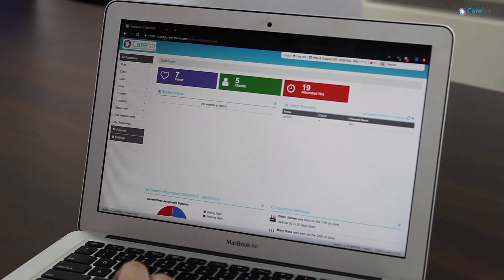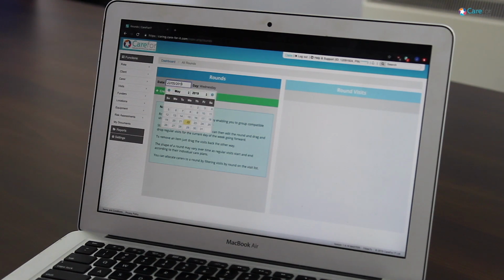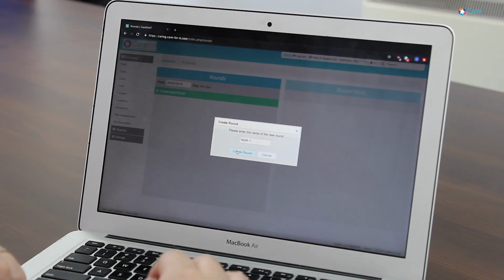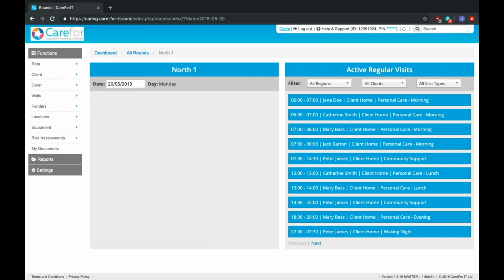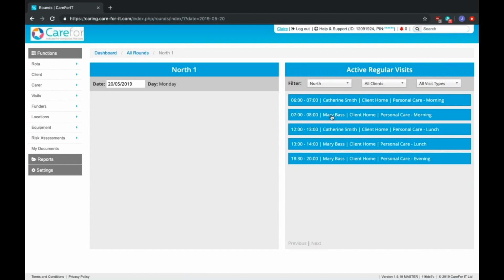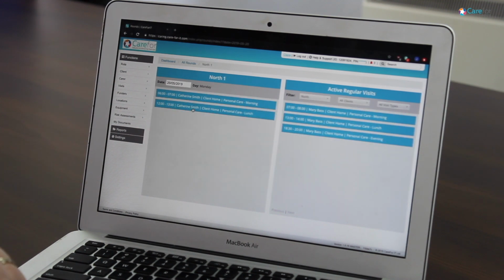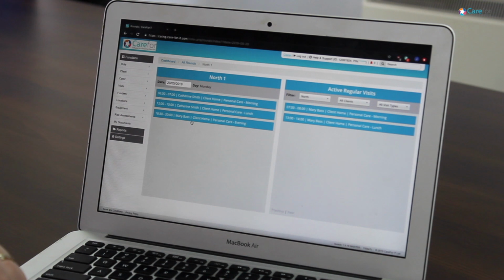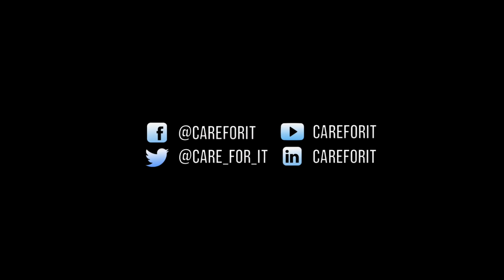Rounds - Creating a Round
Do you know how to create a round?

Here's Connor with a video tutorial on this.